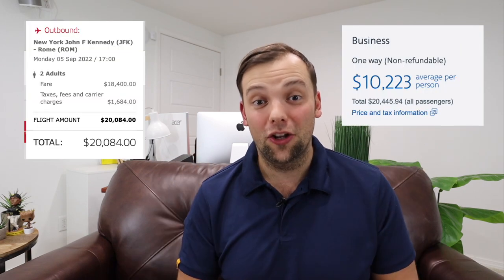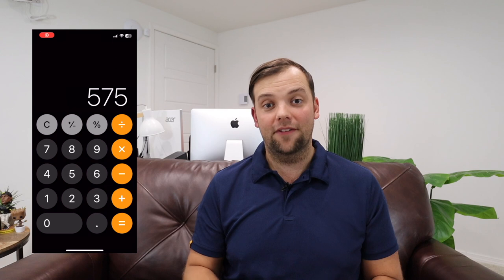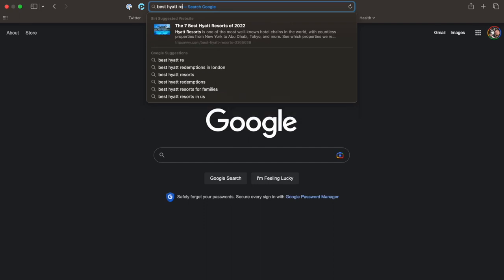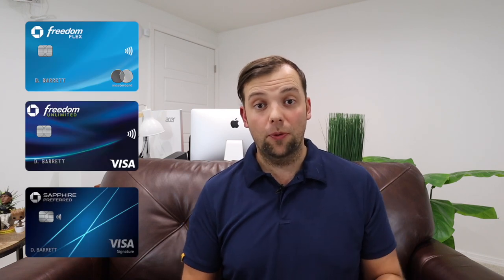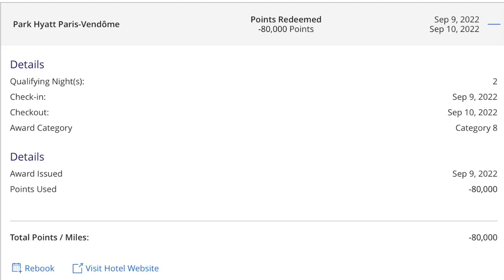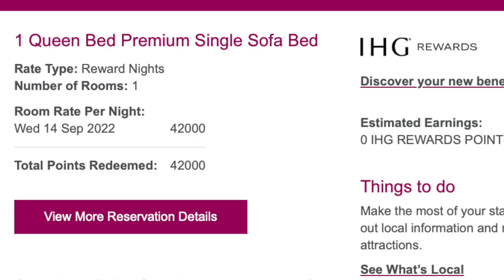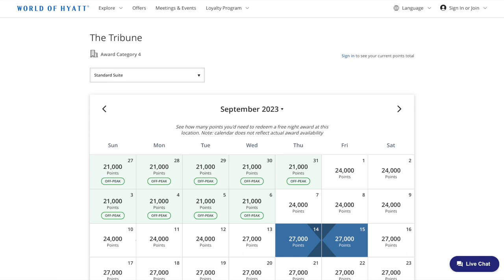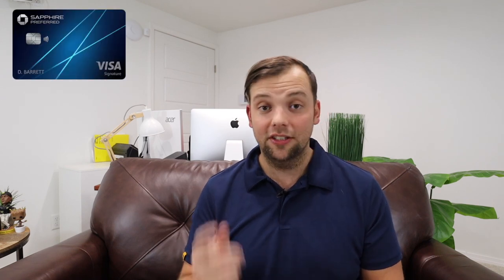How We Went to Europe For Free Using Credit Card Points ($40k Flights for Free!)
In this video, I do a high level overview of how we used Chase, Hyatt, IHG, and American Airlines points to do a 10 day European Vacation. This trip includes free hotel stays in Rome, Paris, & London as well as Iberia and American Airlines Business Class Flights. The flights alone had a cash value over $40 thousand dollars.

At the end of the video, I show you some examples of how you can book similar flights on American Airlines and hotels, specifically at Hyatt, to do a similar European trip of your own.

Make sure you check out my wife's channel: @A Whole Newell World

Chapter Markers:
0:00 - Intro
0:15 - Channel Strategy Review
0:50 - Planning & Research
1:09 - Best Flight Redemption's to Europe
1:57 - American Airlines Credit Cards We Used
2:40 - Our Flights
3:19 - Europe Trip Itinerary
4:00 - Hotels & Credit Cards We Used
6:30 - Chase IHG Premier
7:00 - Chase Hyatt Card
7:40 - Example AA Flights
9:30 - Example Hyatt's
10:10 - Chase Card Suggestions
10:25 - Outro

Points Guy Article about best ways to get to Europe with points